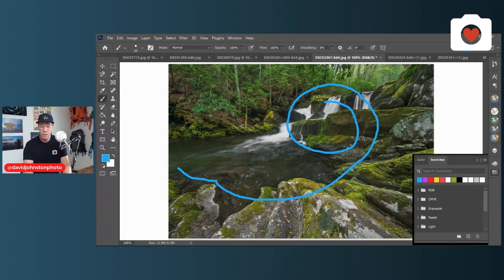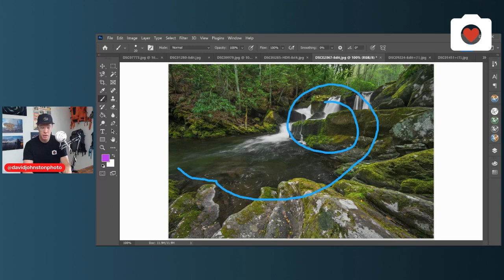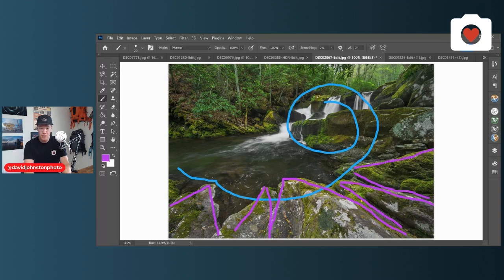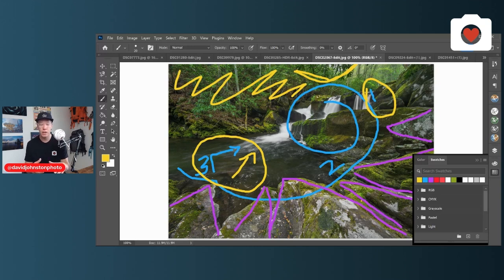3 Things Your Aren't Doing For Better Composition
Question:
What camera are you using for your landscape photography?

Landscape photography composition is the most important thing you should be working on to improve your photos. Watch this video where I explain 3 things that you aren't doing for better composition in your landscape photography.

About:
My goal is to affordably help 1,000 photographers reach their goal of improving their photography.